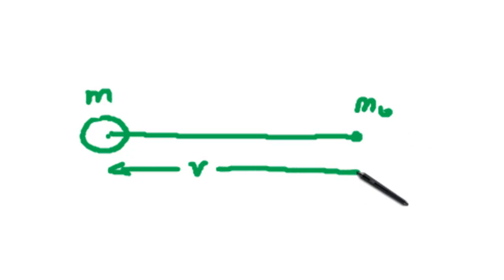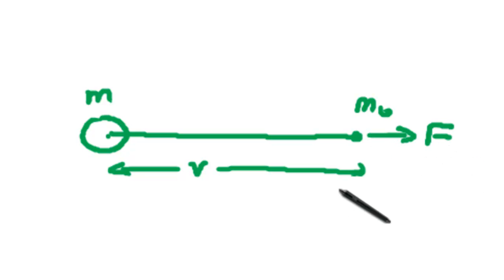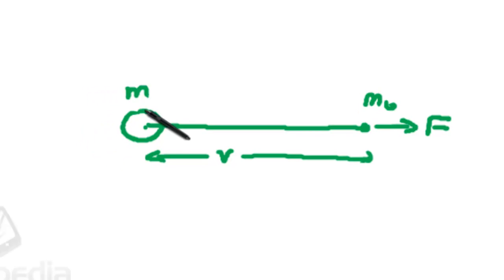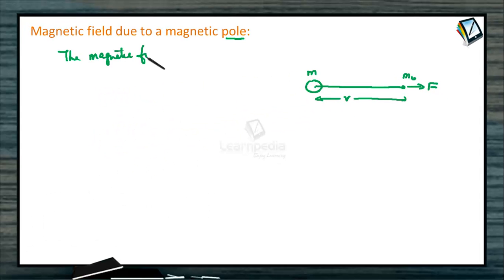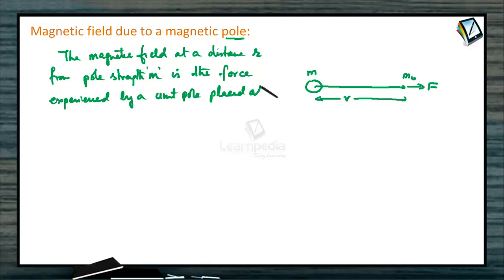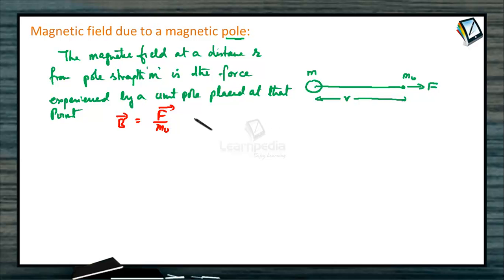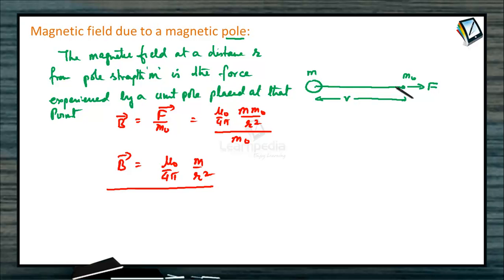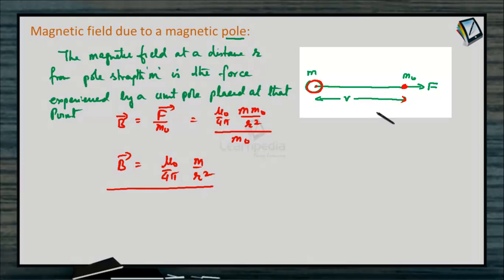Magnetic Field Due to a Magnetic Pole